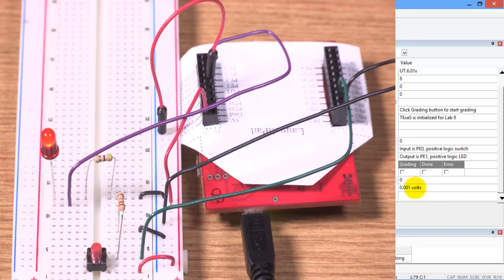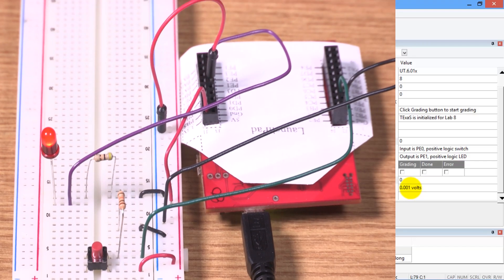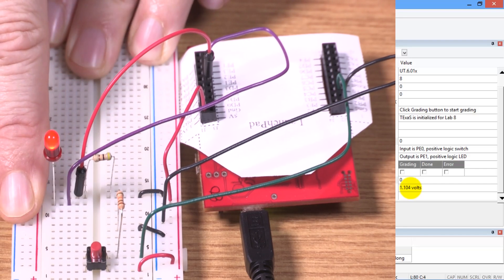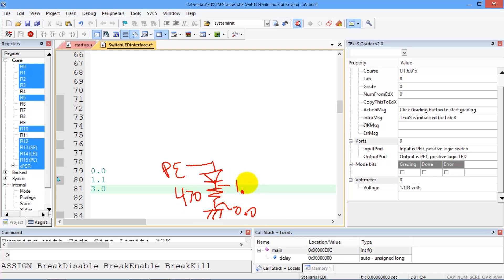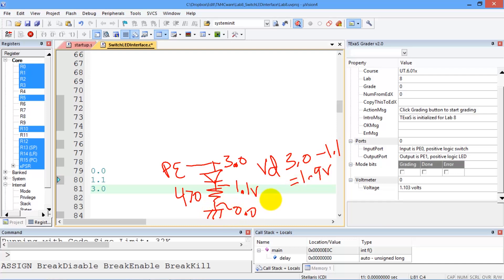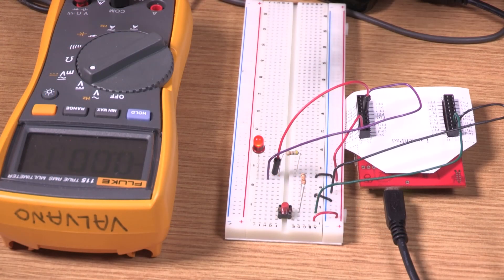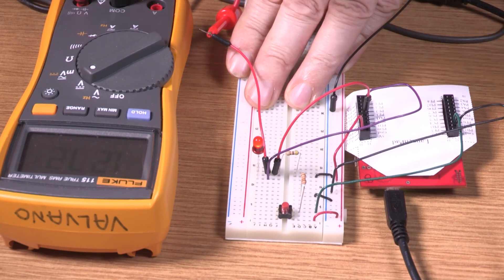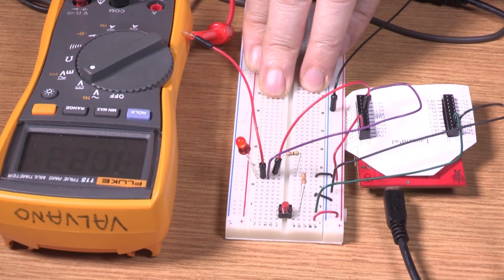Lab8D Using the Voltmeter